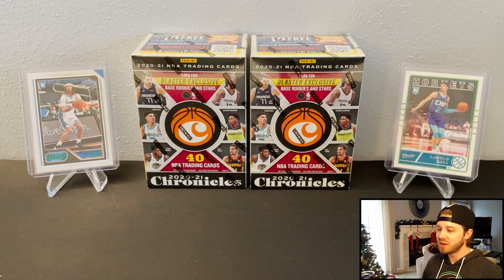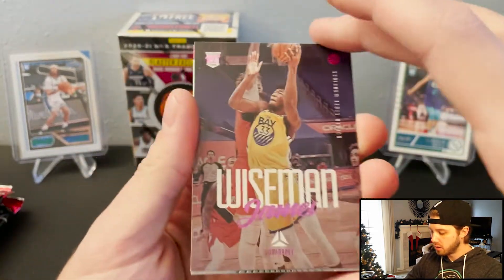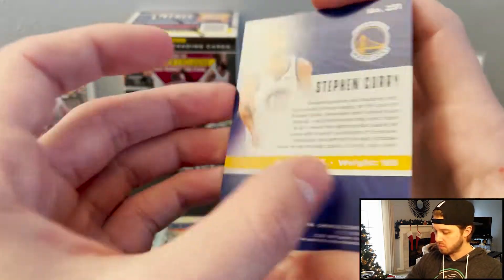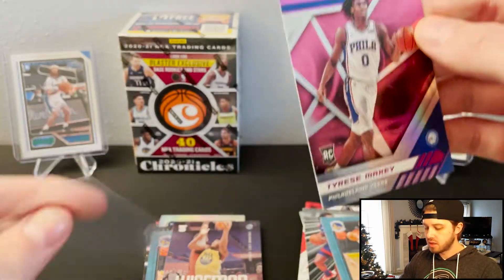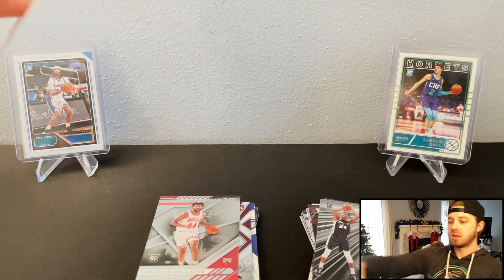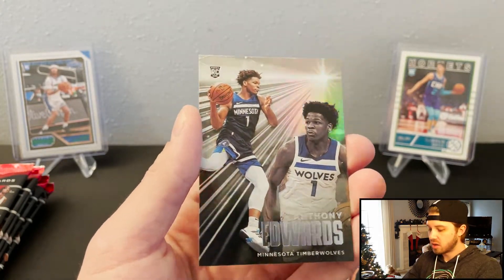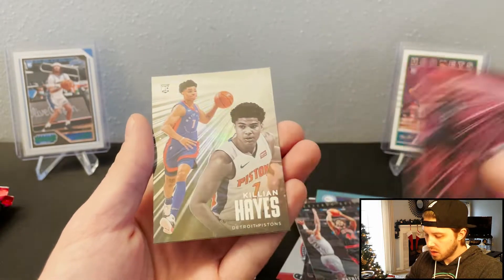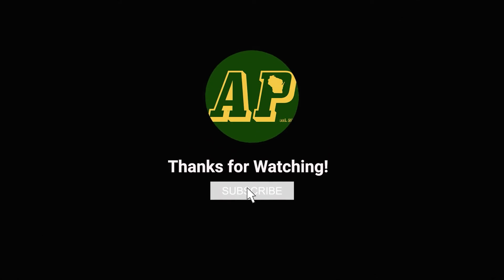15 DIFFERENT SETS IN ONE?!? / 2020-21 CHRONICLES BASKETBALL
I am opening two 2020-21 Chronicles Basketball retail blasters. 15 different sets including the blaster exclusive Rookies & Stars set with pink parallels.